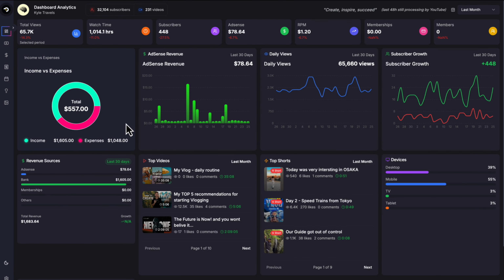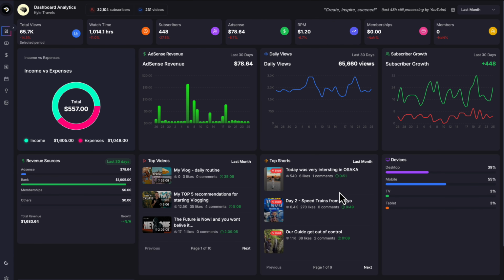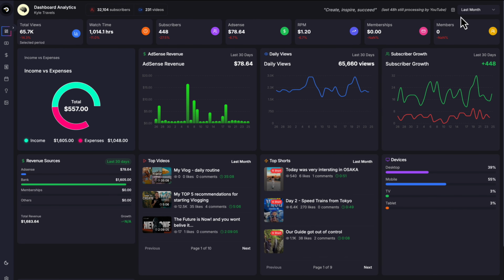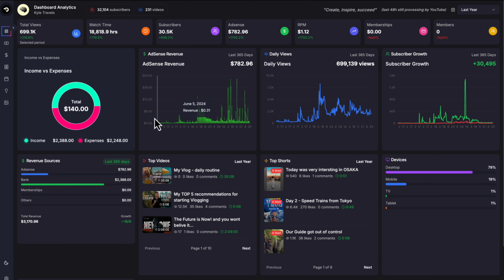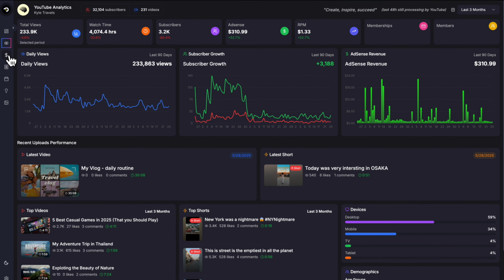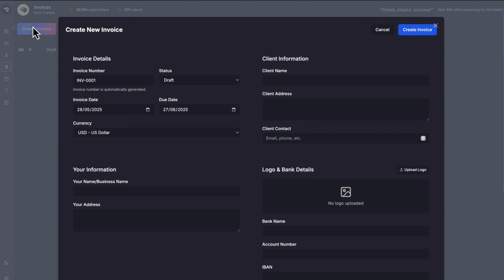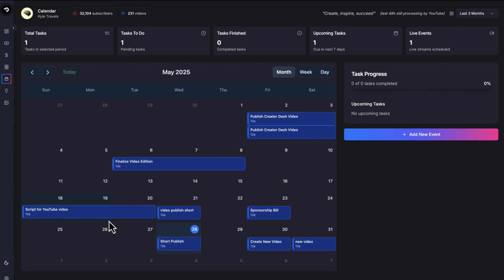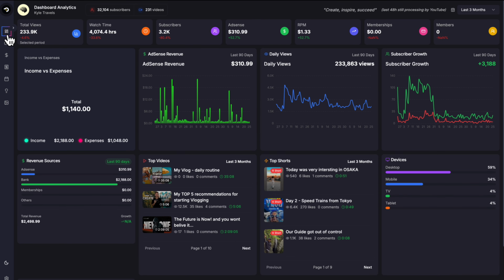Run your YouTube channel like a Business with Creator Dash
Take control of your YouTube channel like never before. From in-depth analytics to income tracking, sponsorship management, thumbnail previews, and idea storage. Creator Dash gives creators everything they need to grow faster and smarter.

✅ YouTube analytics & insights
✅ Track earnings, invoices & expenses
✅ Preview thumbnails before uploading
✅ Organize video ideas & schedule content

🎁 Use code: "CREATOR100" to get your first month free!